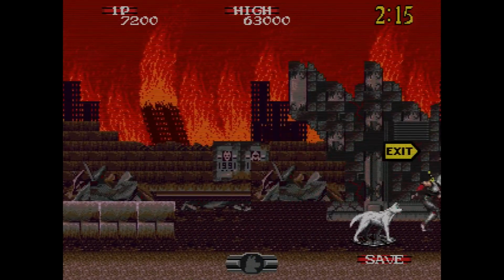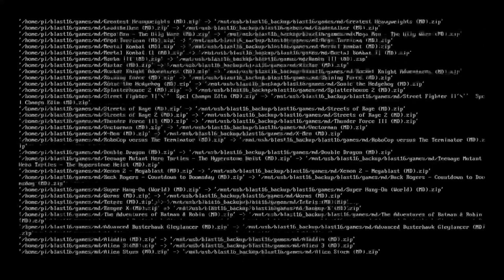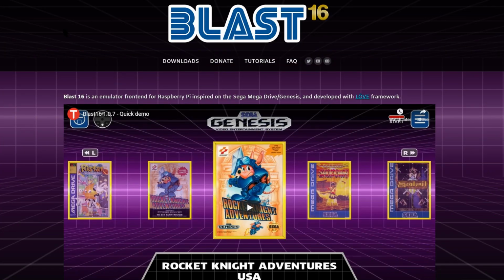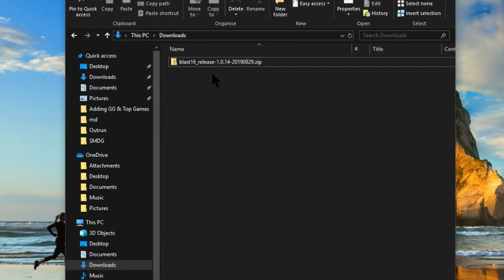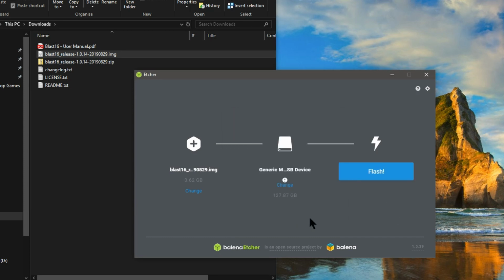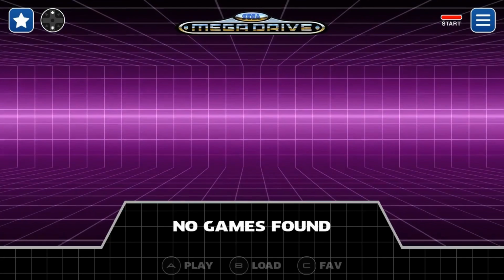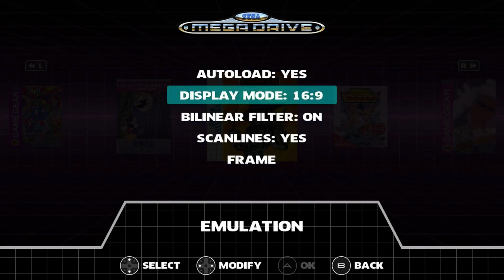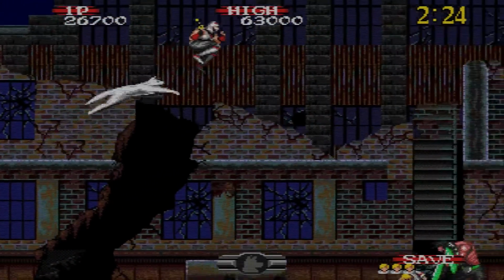Update Blast16, Backup Games & Restore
13th Video in the series - Blast 16, How to update to latest version without losing your data. Backup, Install new version, restore your games, box arts etc.

It will help me continue to make these videos which does take a lot of time and expense to me, so please use these links when buying, thank you for your support.

Link for this video series: Build Your Own Console

1940's Slow Dance Sting               Doug Maxwell